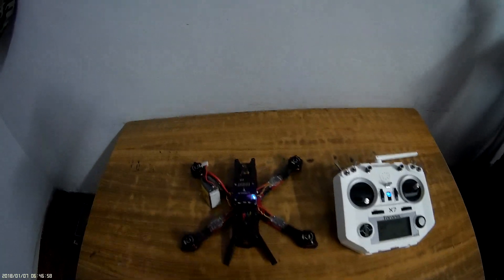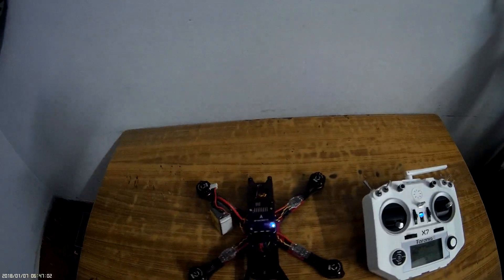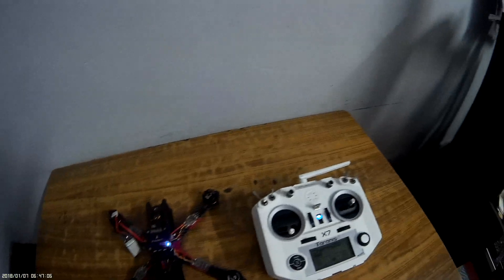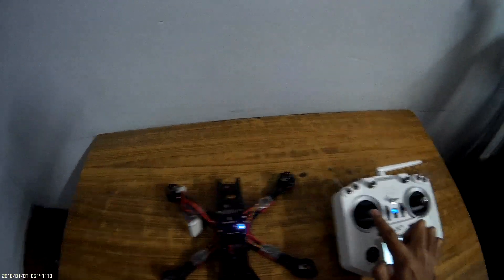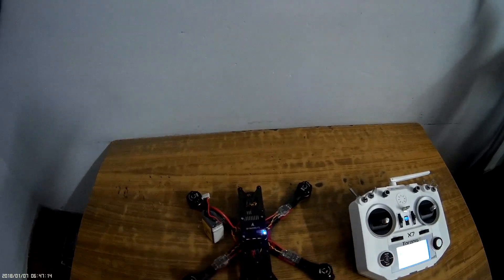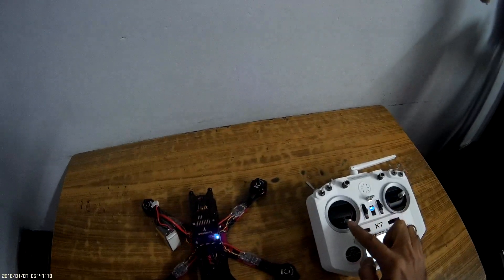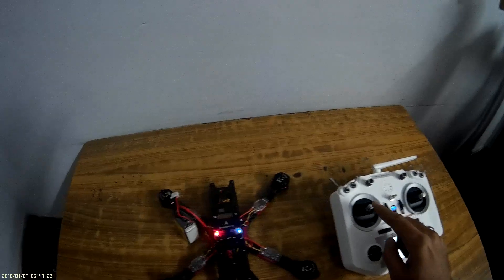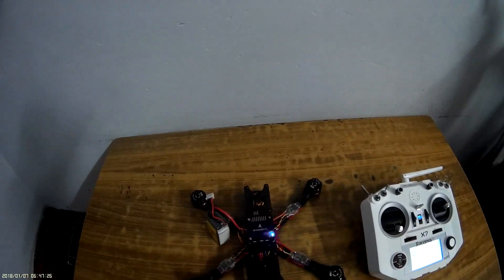SP Racing F3 red light flashing problem (solved)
After all the setup, calibration and configuring the quad copter. When commanding through the Transmitter, the motors were not responding. When throttle stick is moved red light use to flash on the FC.

Basically what the red light is saying is the motors are being locked (safety feature). This lock needs to be removed to throttle up the quad, that can be done by moving the yaw stick to the right (keeping throttle at 0%), and hold there for 2secs the red light will glow, immediately bring back the yaw stick to the neutral position the red light is continuously glowing. This means the motors are active now (unlocked). Now when you throttle up the motors spin.

To lock the motors again move the yaw stick to the left (keeping throttle at 0%) and hold it until the red light is gone. Now the motors are locked again.